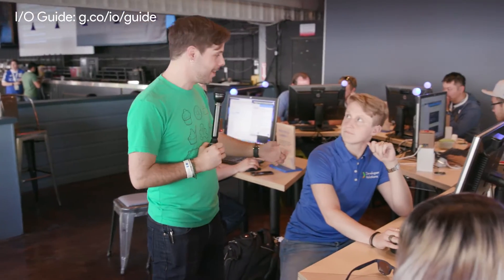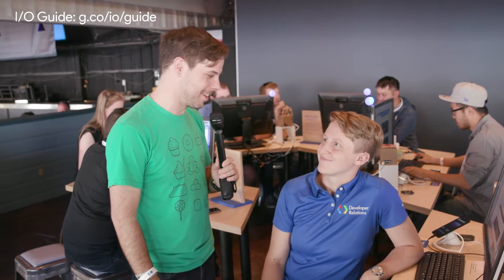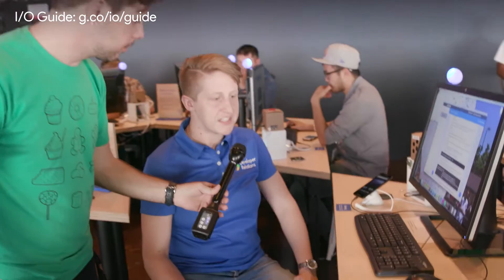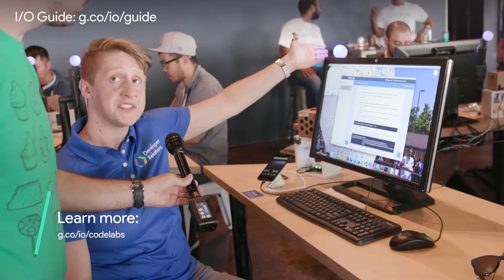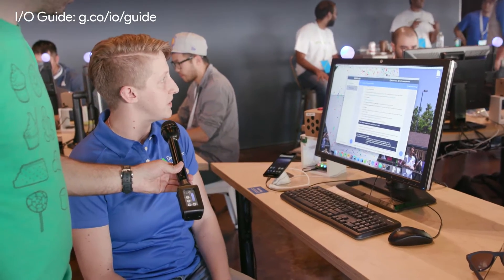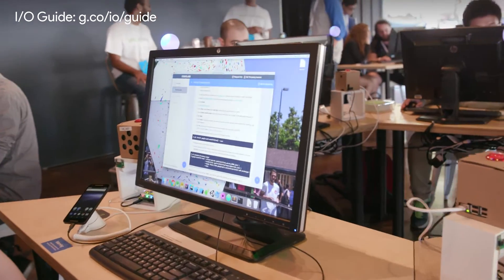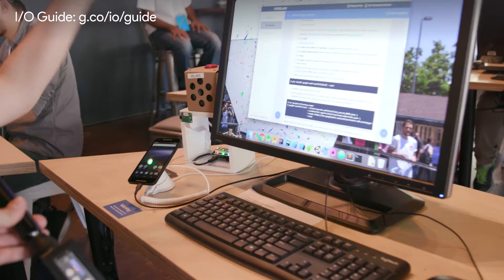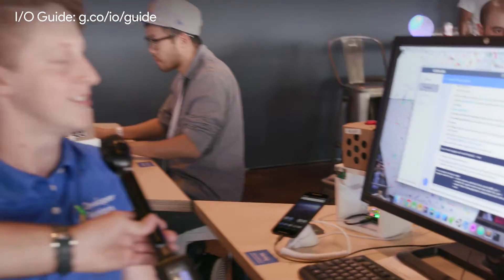I/O '17 Guide - Codelabs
In this segment, he explores the Codelabs space, learning about the 50+ ready-to-code kiosks that allow developers to try out the latest and greatest Google technologies across Accessibility, Ads, Android, Android Devices, Assistant, Firebase, IoT, Location & Maps, Machine Learning & AI, Flutter, Mobile Web, Play, and Virtual Reality.